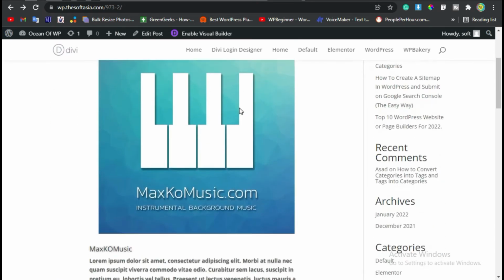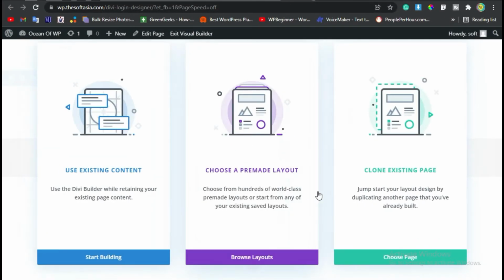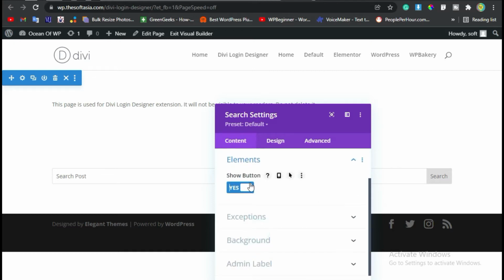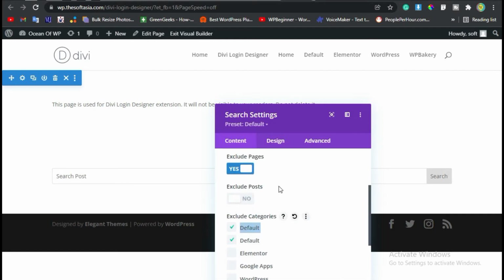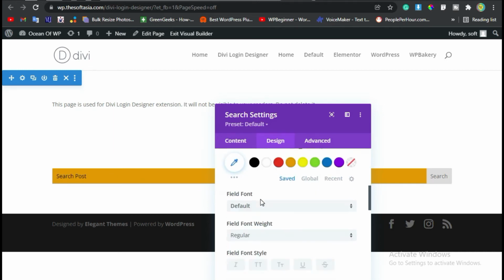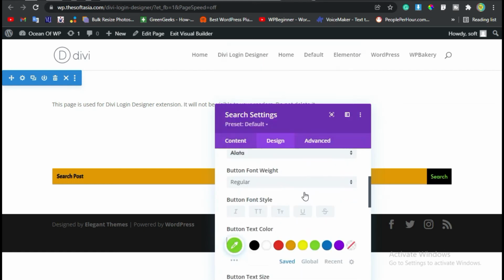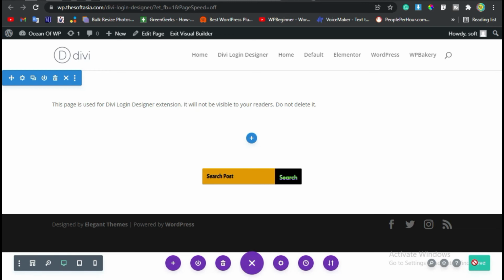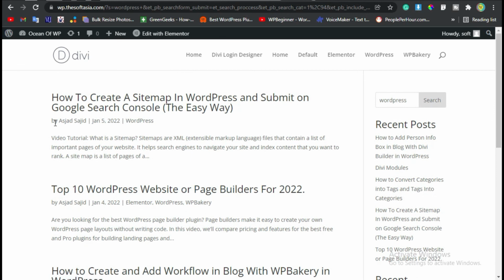How to Add Search Bar in Blog With Divi Builder in WordPress | Divi Page Builder Tutorial 2022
In this video, I will show you how to add Search Bar in blog in Divi page builder in WordPress.

Content Table:
00:00 Start
00:14 Intro
00:52 Add Search Bar
04:14 Live Preview

wordpress,
how to Add Search Bar in Blog in Divi
Add Search Bar in Blog in Divi page builder for 2022
how to Add Search Bar in Blog for 2022
Add Search Bar in Blog in Divi
Add Search Bar in Blog in Divi page builder
how to Add Search Bar in Blog